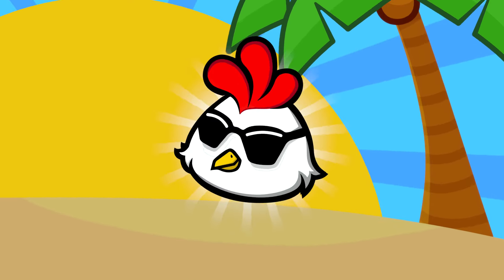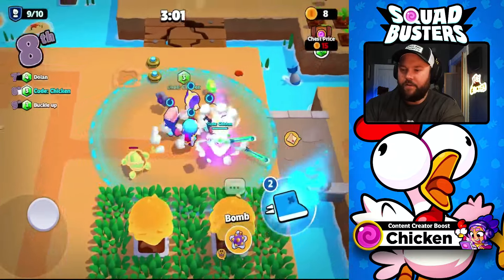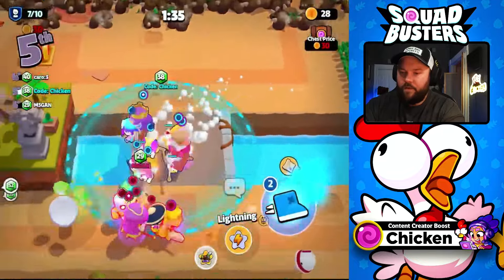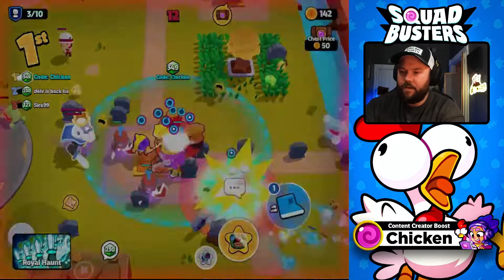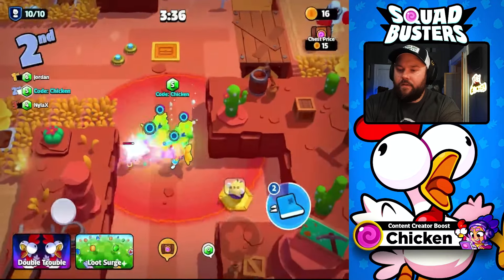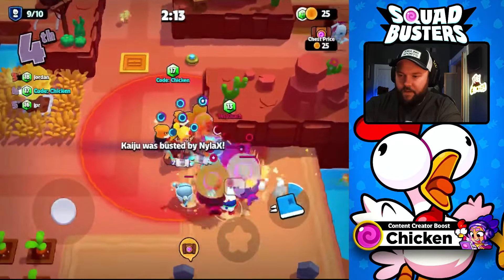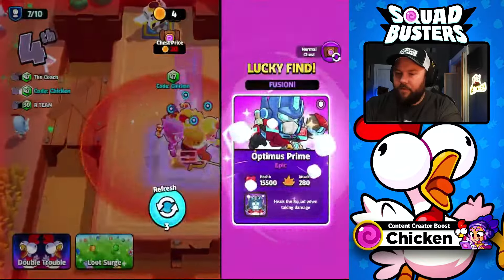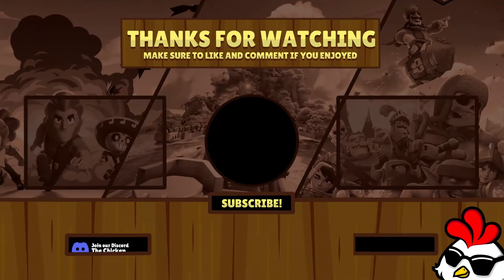Best Troop Combos in Squad Busters!